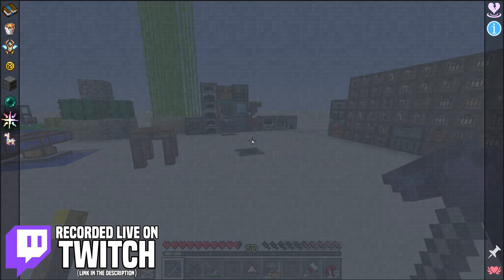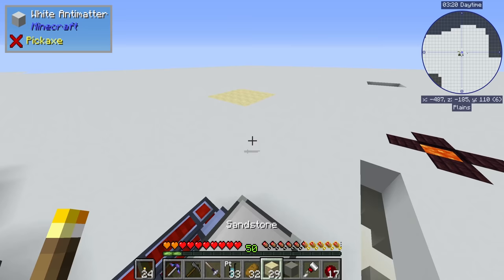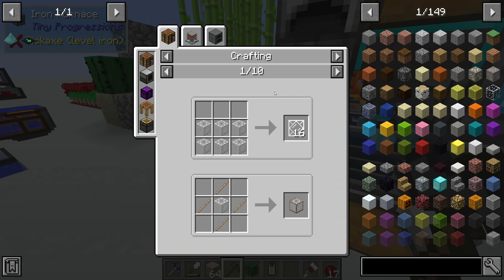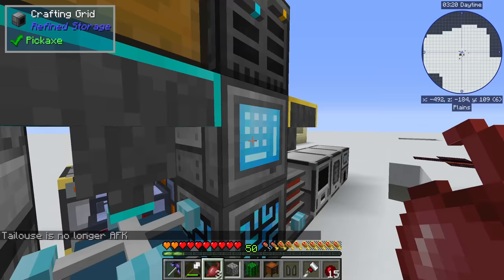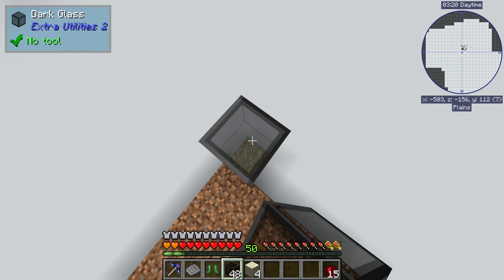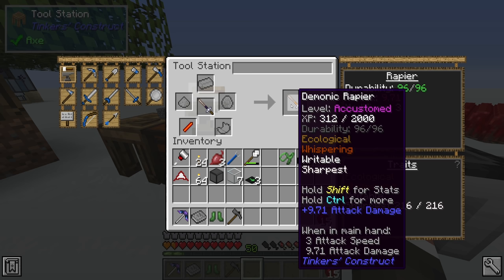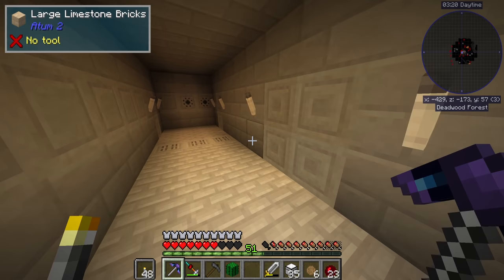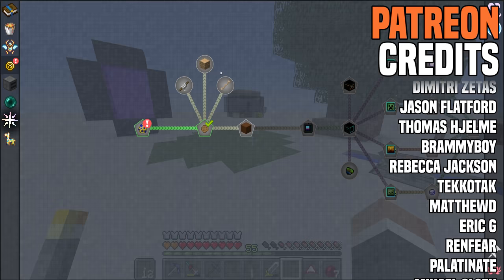Minecraft Antimatter Chemistry | TINKERS ARMOR & CURSED EARTH FARM! #5 [Modded Questing Survival]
Minecraft Antimatter Chemistry | TINKERS ARMOR & CURSED EARTH FARM! #5 [Modded Questing Survival] with GamingOnCaffeine

About Antimatter Chemistry Modpack:
Antimatter Chemistry is a questing/progression pack inspired by Anti-Material Energy (1.7.10) by Parcel31u. You find yourself stranded in the Antimatter dimension with nothing but some basic gear, a chemistry set, and the hopes of returning back to your home.